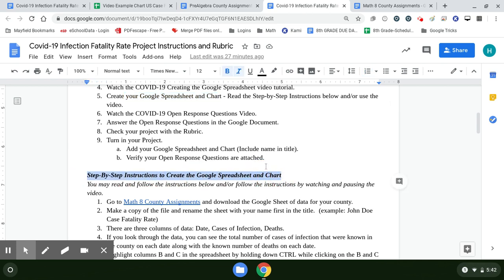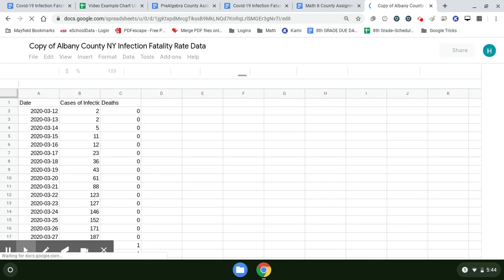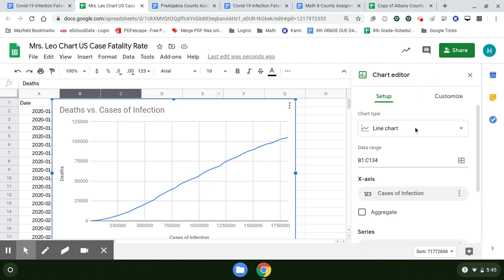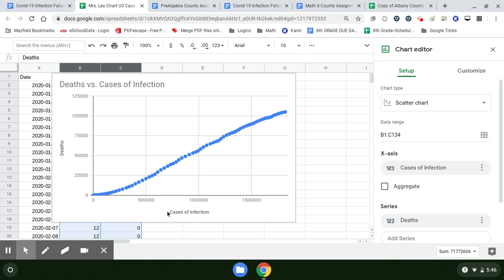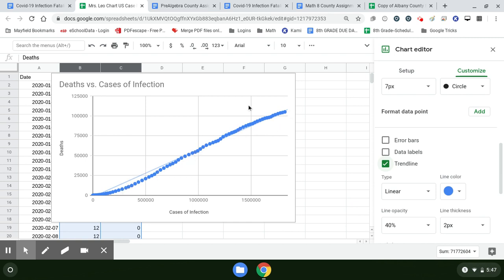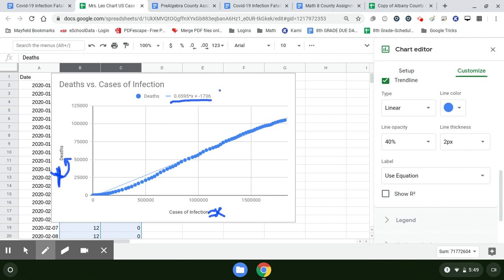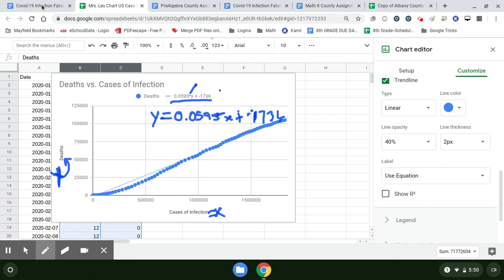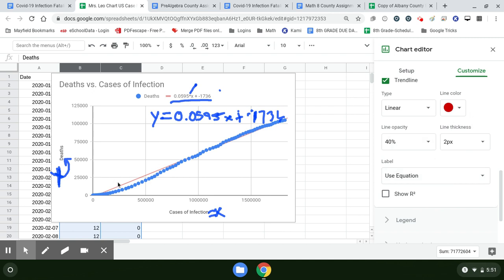COVID-19 Creating the Google Spreadsheet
Creating the Google Spreadsheet for the COVID-19 Infection Fatality Rate Project